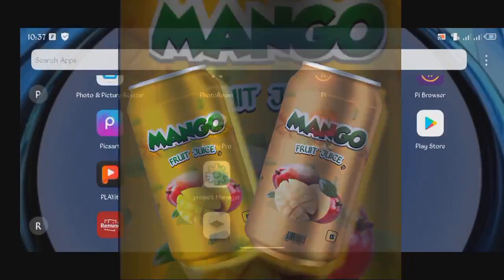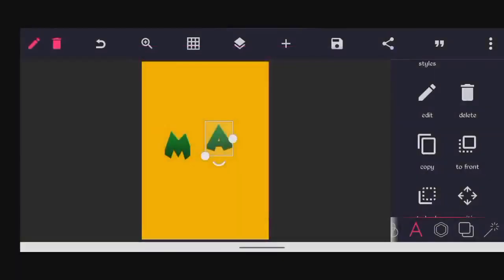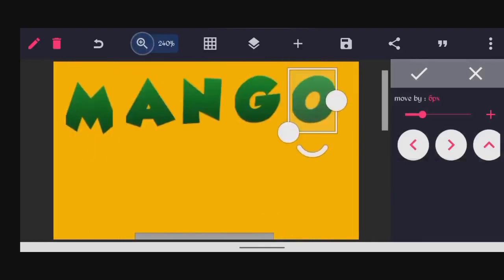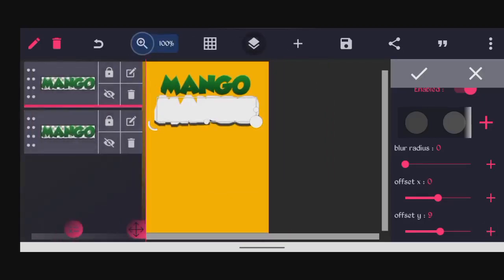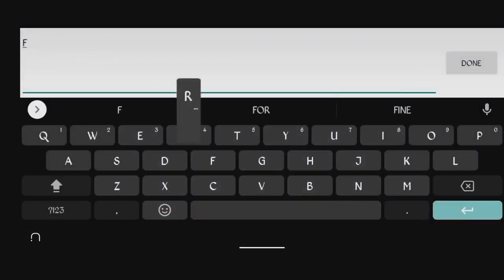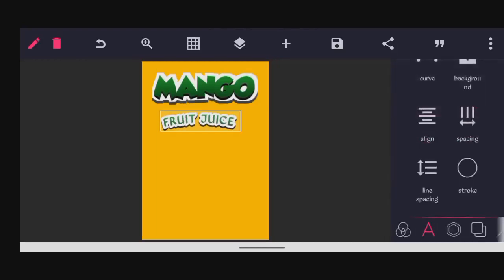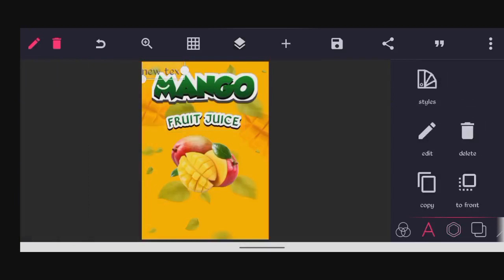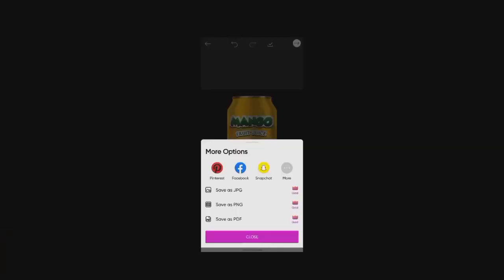Product Mockup Design on Android Using Pixellab and Picsart 2022/BEST MOCK UP Design for beginners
You are Welcome to Chartechs Studio. Product Mockup Design on Android Using Pixellab and Picsart 2022/ BEST MOCK UP Design for beginners

We Past Tutorial Video regularly on and thing graphical designs, Making of Movies, Cartoons, Technology and many more.
Thank you for the visit